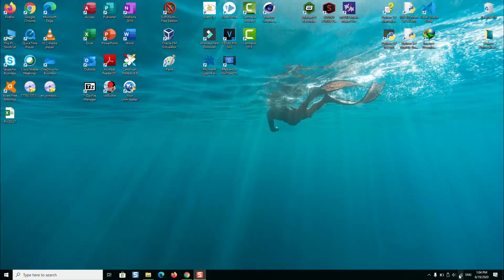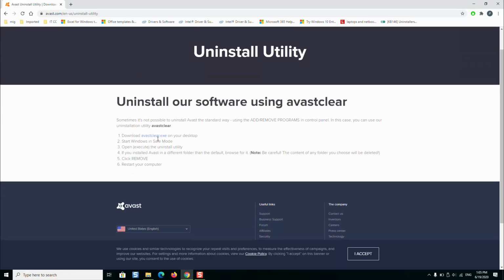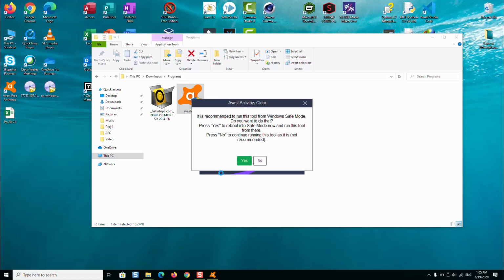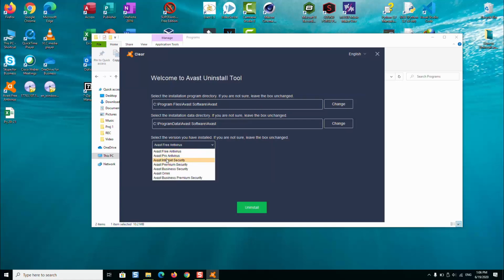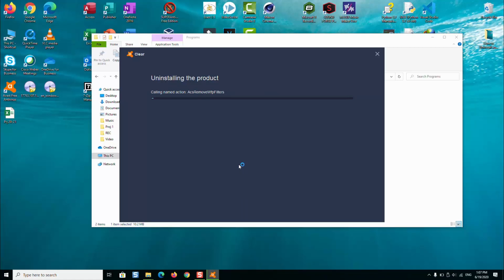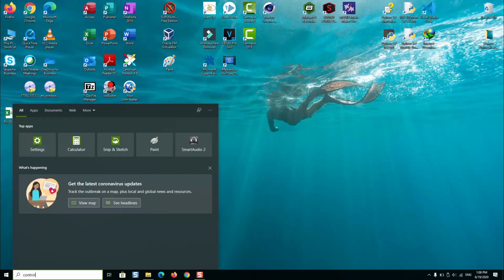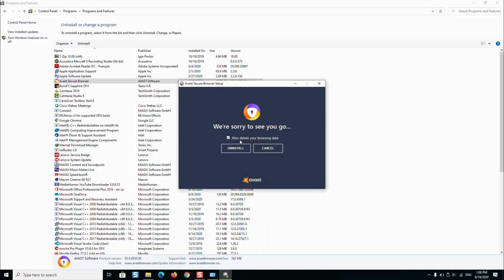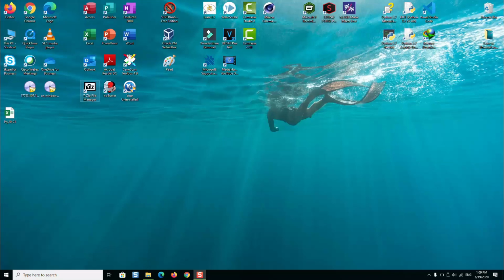Windows 10 Tutorial - Easy way to delete Avast from PC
In this video I will show you how to uninstall avast completly from Windows